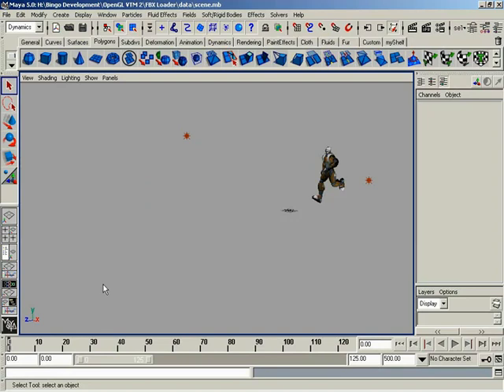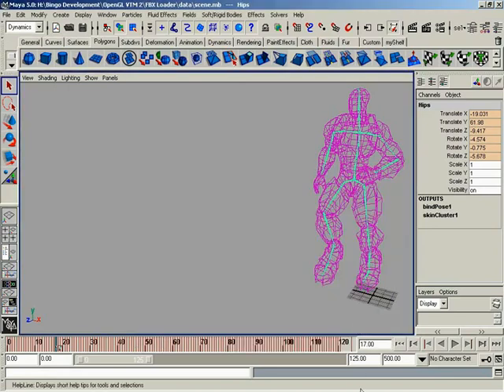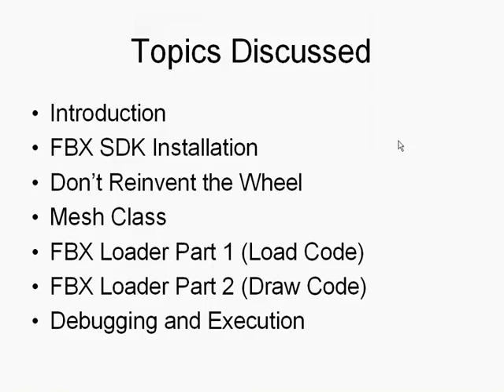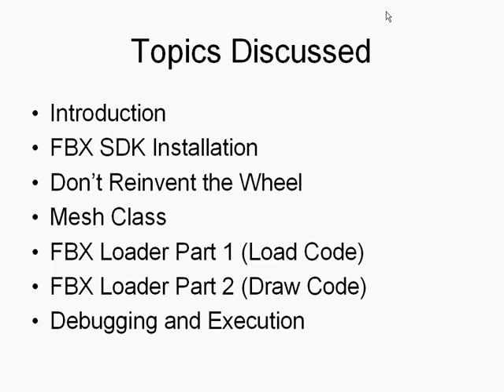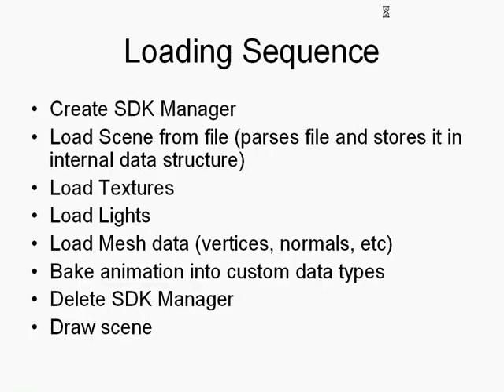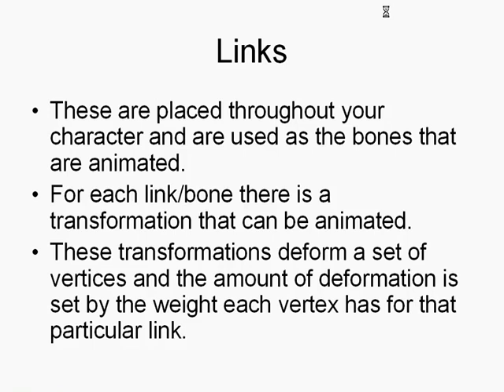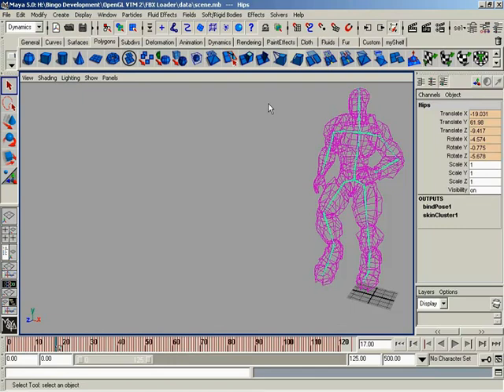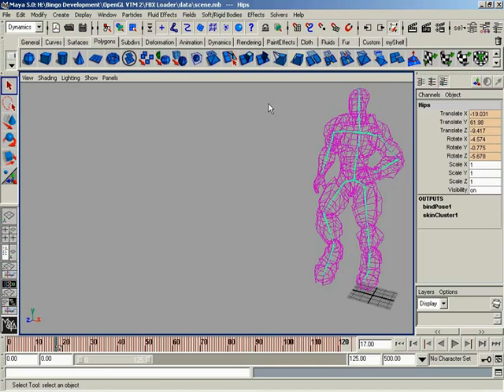🔴 FBX Importer Intro • Model Importer & Viewer • OpenGL Programming • 3D Graphics API • (Pt. 67)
00:00 - Creating an FBX Importer
01:46 - Importing 3D Data with FBX
03:41 - Don't Reinvent the Wheel: Utilizing the FBX SDK
05:29 - Writing Code for the Mesh Class
07:03 - Loading a Scene with the SDK Manager
08:43 - Animating with Links and Weighting
10:20 - Issues with Maya 6 and 6.5 FBX Plug-in
12:15 - Working with FBX Files in OpenGL

Learn OpenGL Programming for Beginners - Model Importer & Viewer - FBX Importer Intro.

We now introduce a small bonus section of the OpenGL series in which we show how you can integrate an FBX importer into your applications.

This 73-part OpenGL tutorial provides a full introduction to all the basic fundamentals and core concepts of OpenGL for beginners. Learn how to code - learn OpenGL programming the easy way.

Enter the world of graphics programming as a beginner, or expand your programming knowledge with an OpenGL C++ programming course taught by top-rated instructors. Apart from teaching you the fundamental programming concepts of OpenGL using C++ programming, this course focuses on creating a fully interactive 3D application. By using your existing knowledge and skills in the C++ programming language, this 3D graphics API will help you to add even more tools to your arsenal of programming expressiveness.